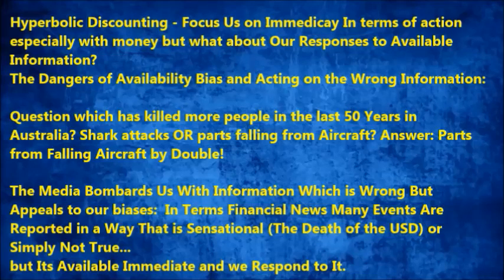Forex Trading For Beginners: 2 x Common Mindset Traps to Avoid that Cause Losses!